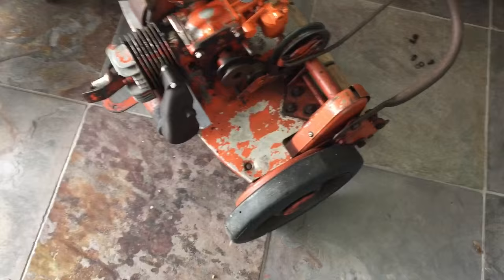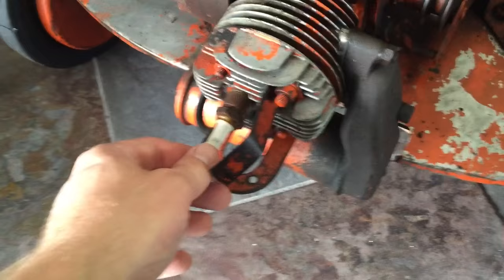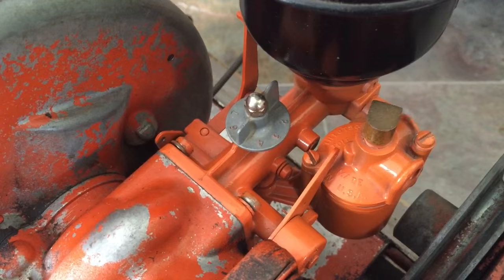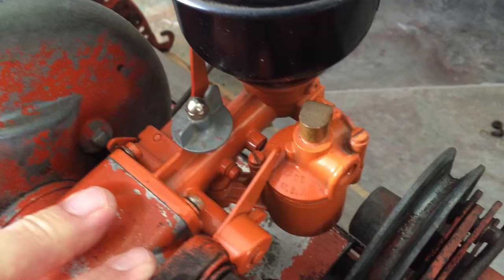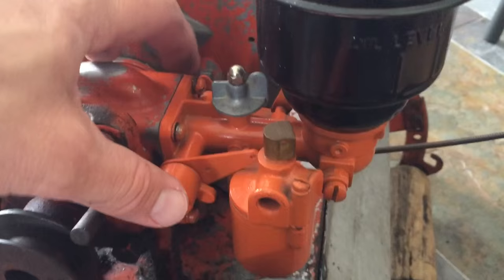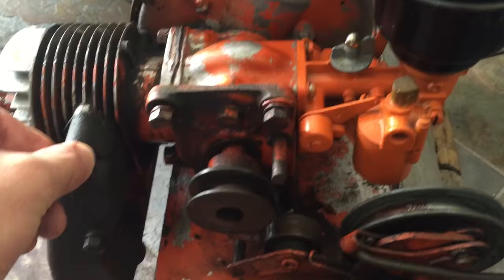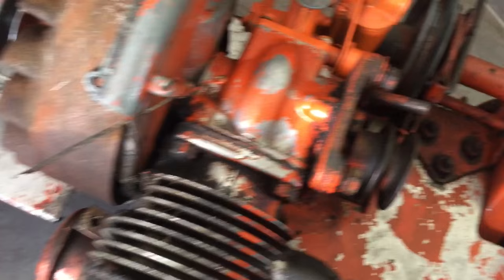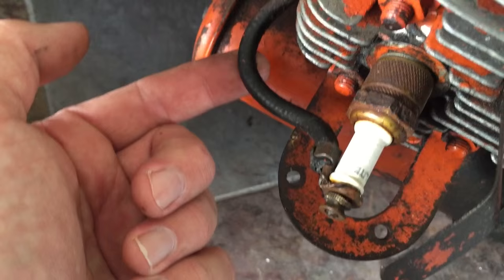1951 Jacobsen Pacer - Vintage Reel Mower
1951 Jacobsen Pacer - Vintage Reel Mower